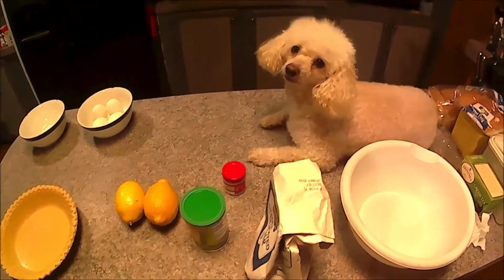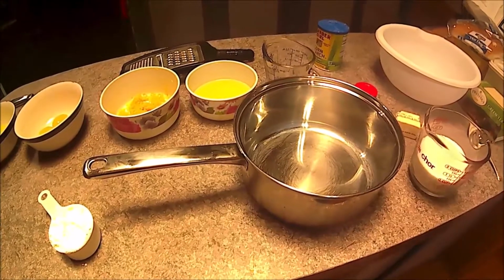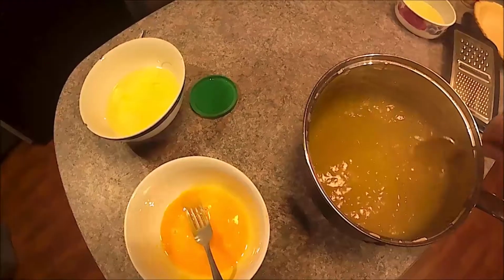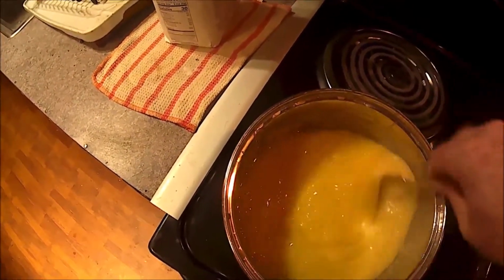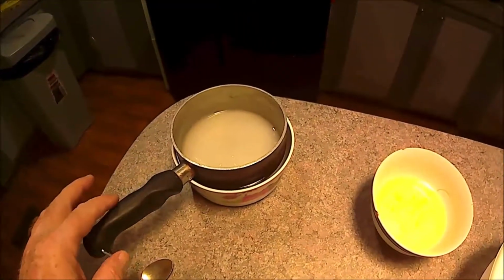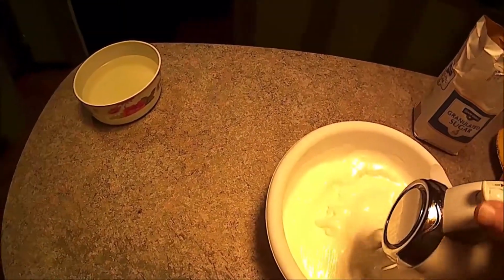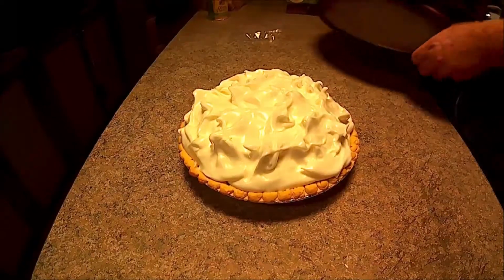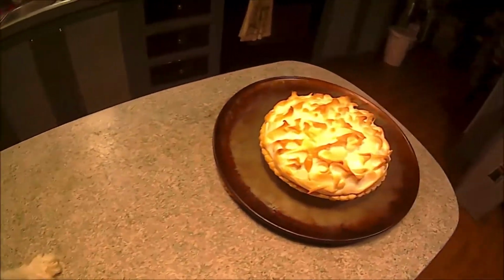How to make a lemon meringue pie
My Recipe for making the worlds best lemon meringue pie.